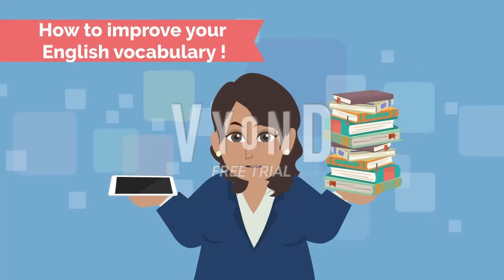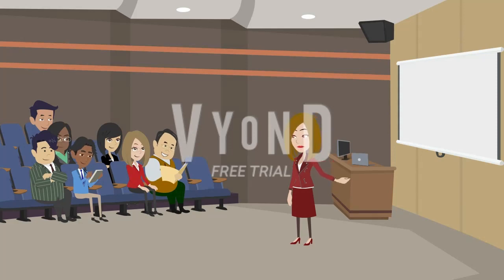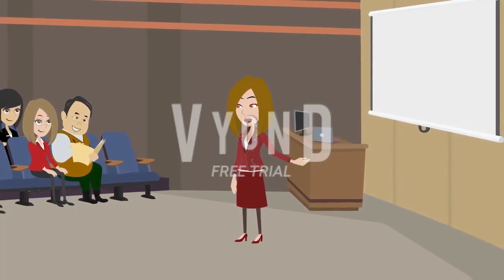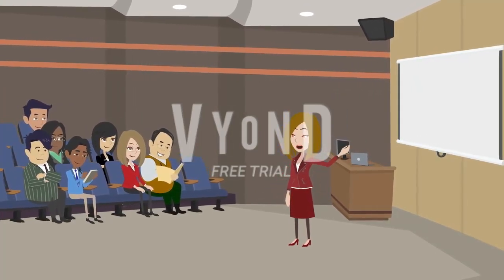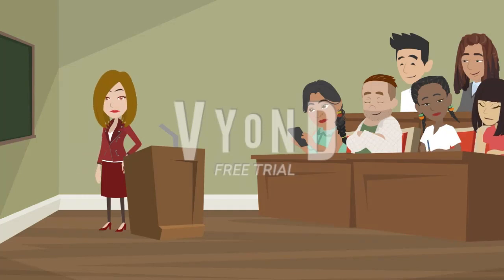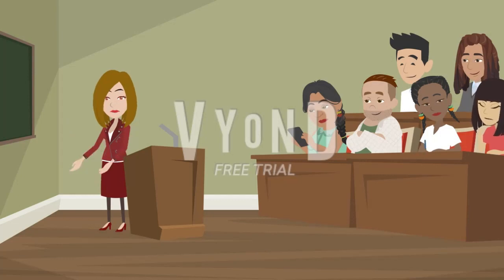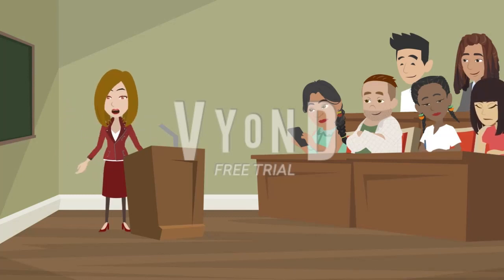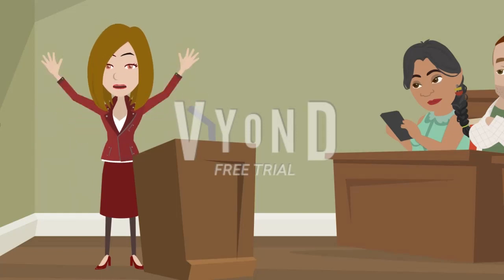Improve English/ Menghor English Story.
Improve your speaking and Vocabulary.